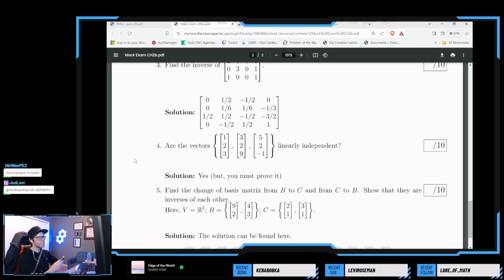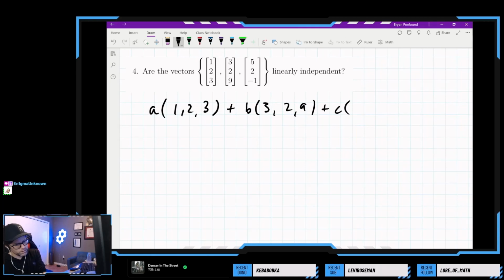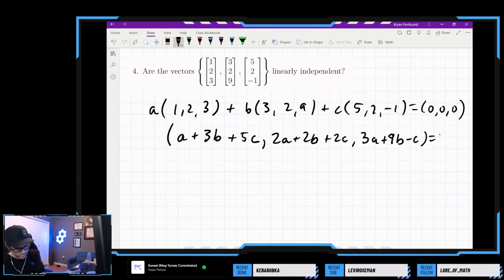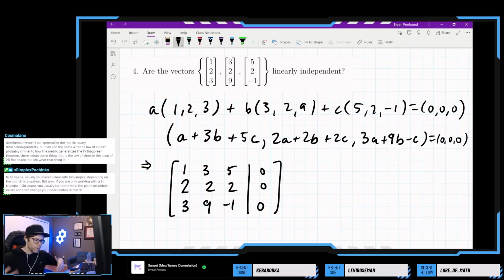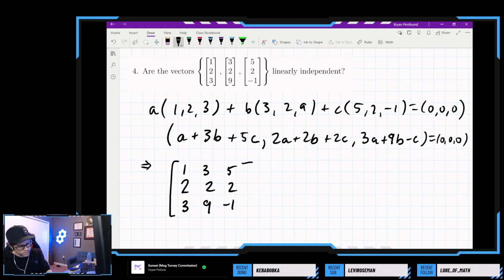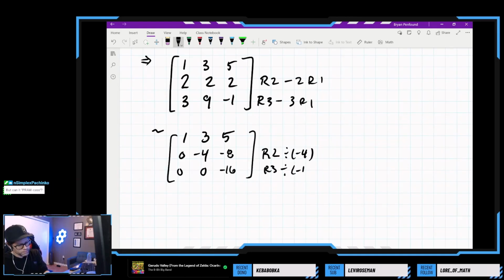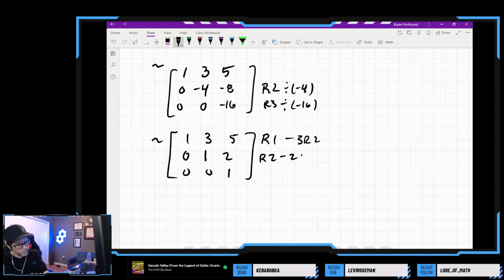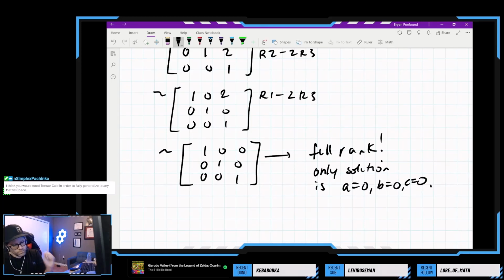Example: Linear Independence / Dependence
In this video we will determine if a set of vectors is linearly independent.